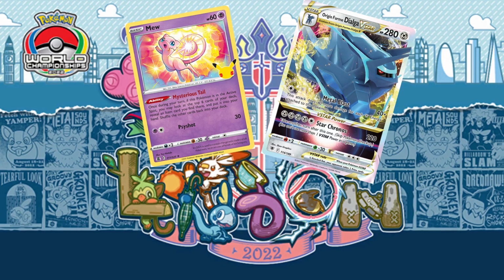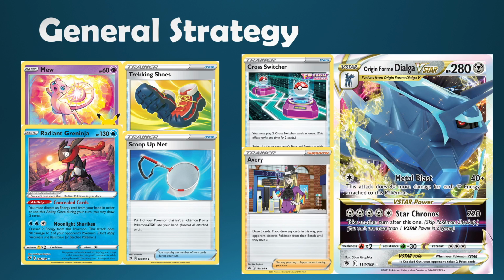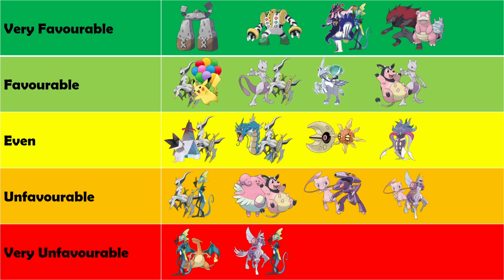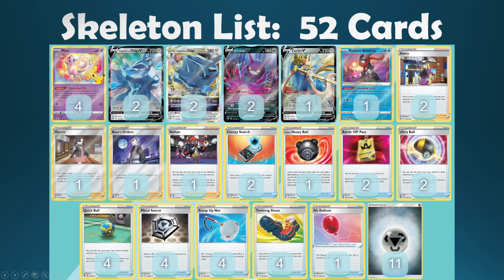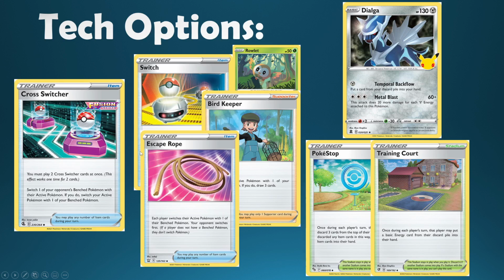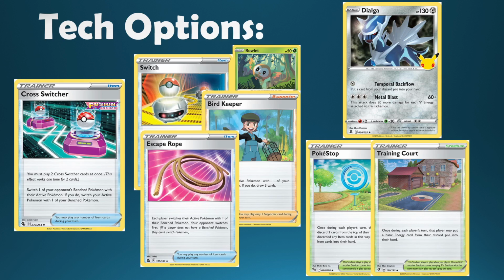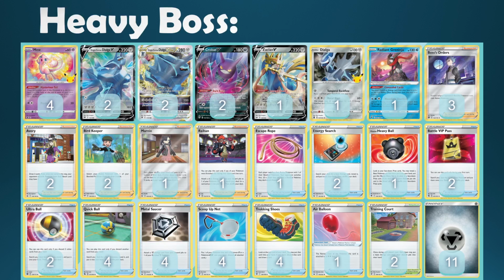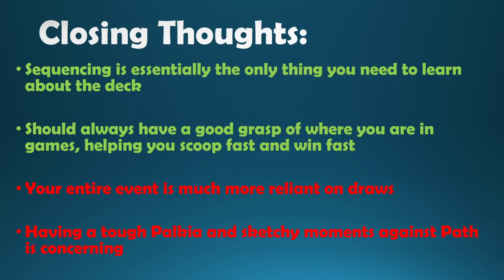Turbo Dialga VSTAR Worlds Deck Spotlight! (Pokemon TCG)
Today Joe discusses the explosive and impressive Dialga archetype for the world championships! The deck has impressed in some online events but will it convert to irl success?